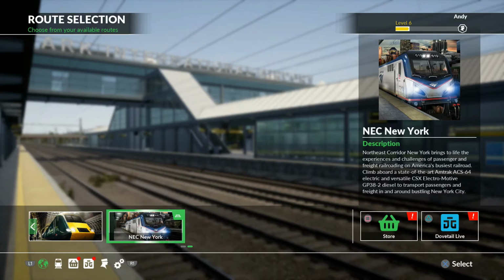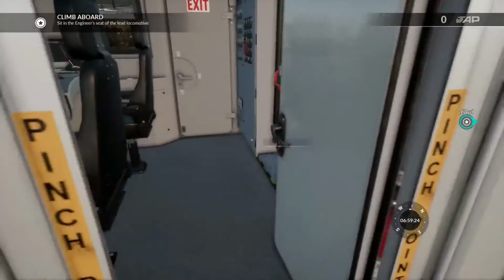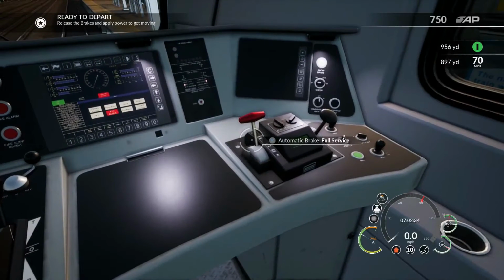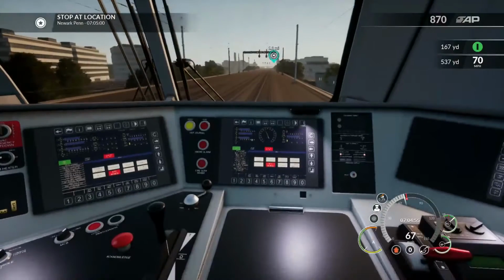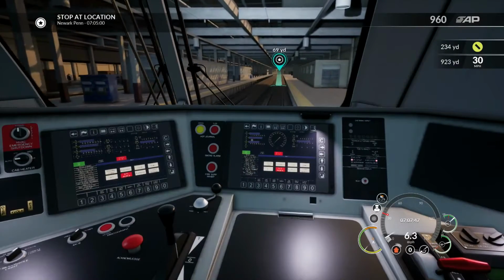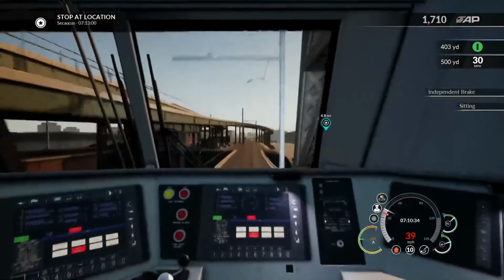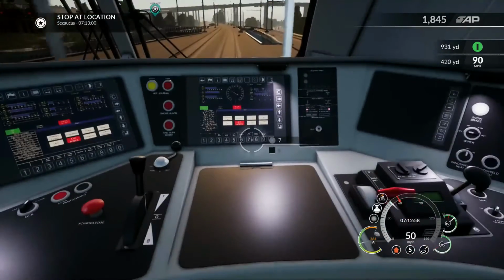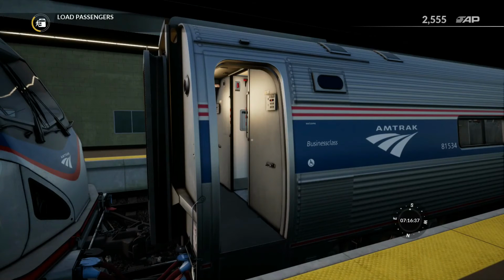Andy Plays Train Simulator World 2020 (PS4) Episode 152 Amtrack NEC Newark To NYC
For another video of Train Simulator World 2020 I did the route along the Amtrak Northeast Corridor between Newark Liberty Airport and New York Penn Station